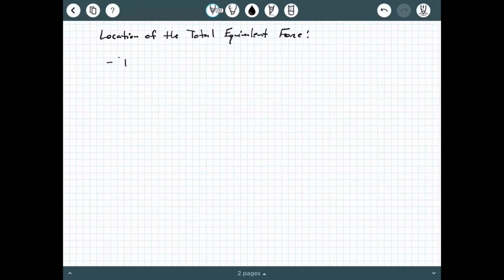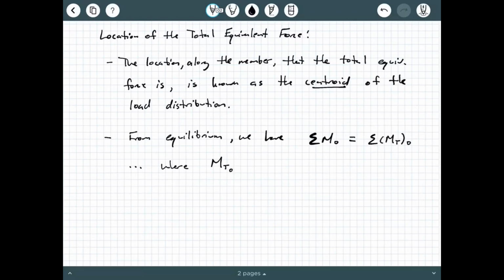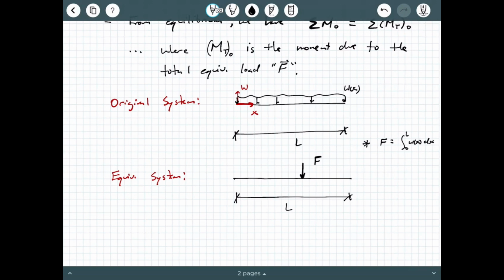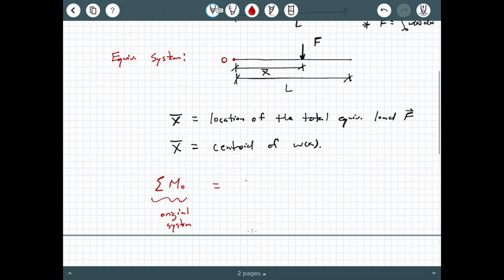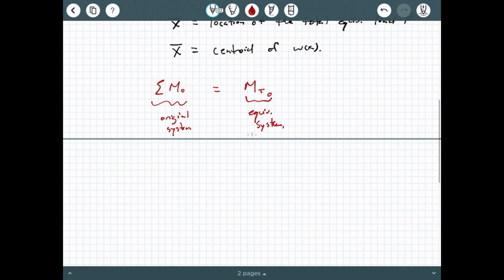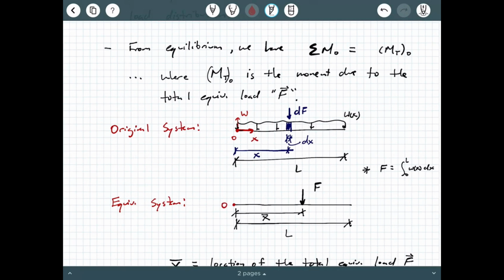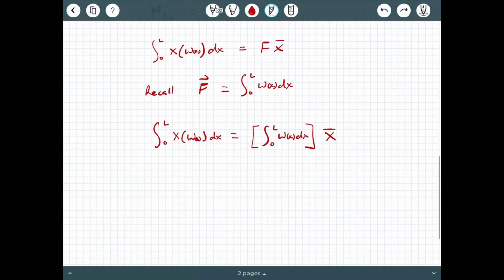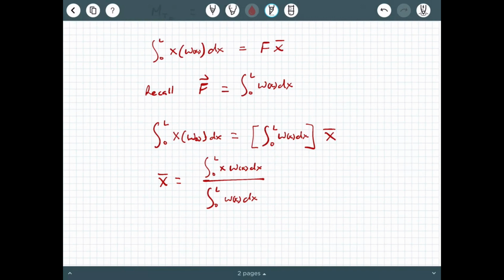Location of Equivalent Load due to Distributed Load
In this video we provide additional background information on determining the location of the equivalent force due to a distributed load.